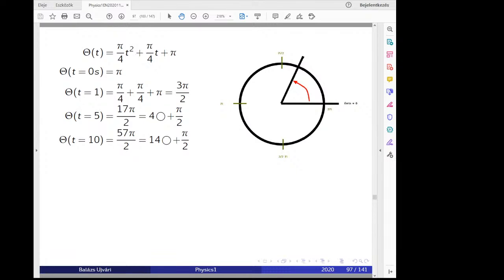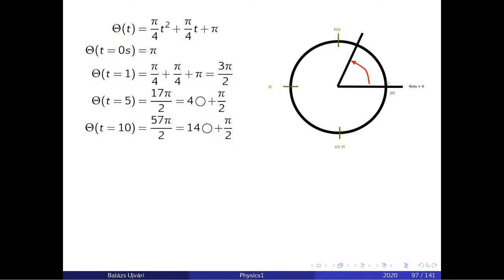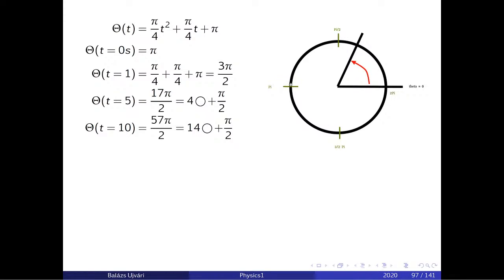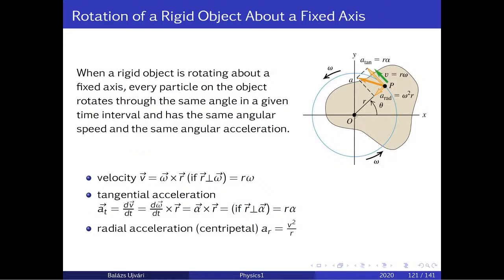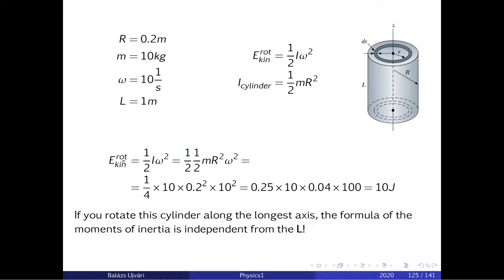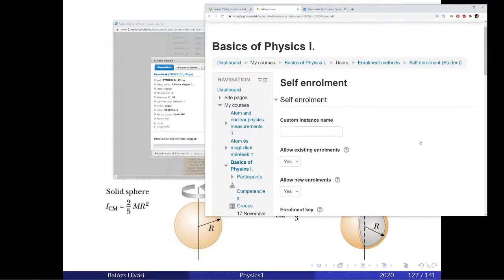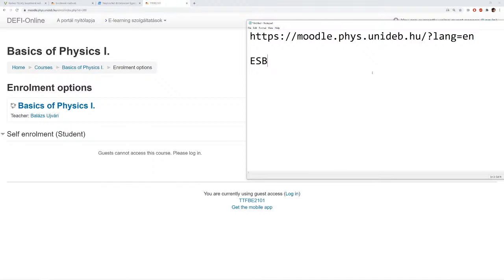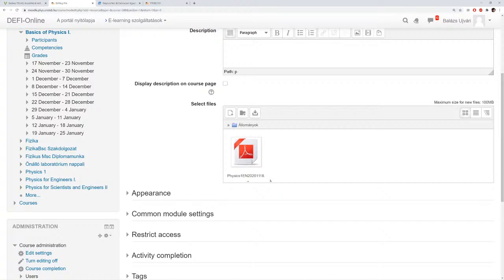Physics ES Biology 19/11/2020